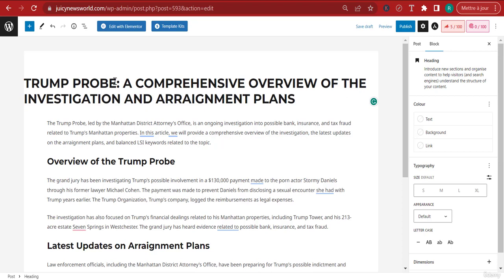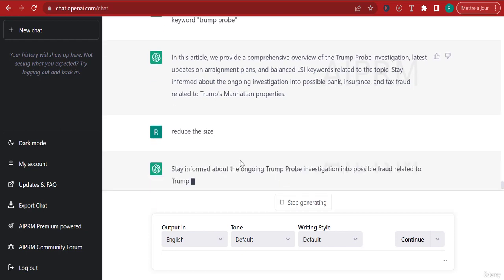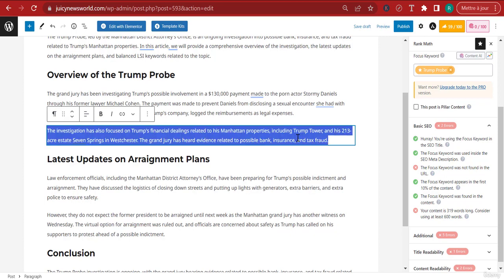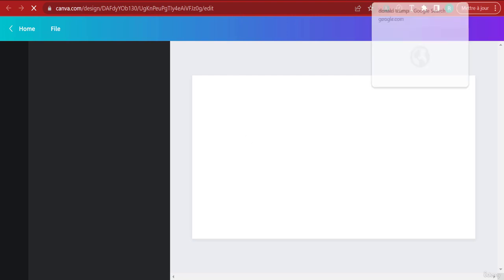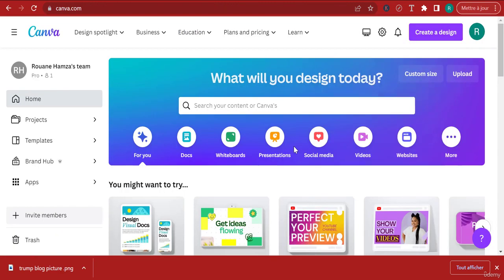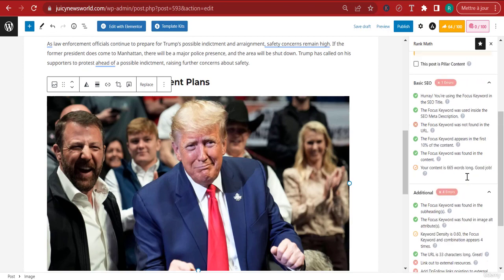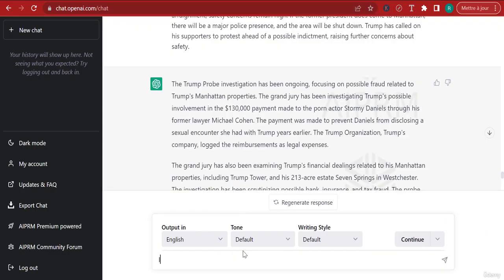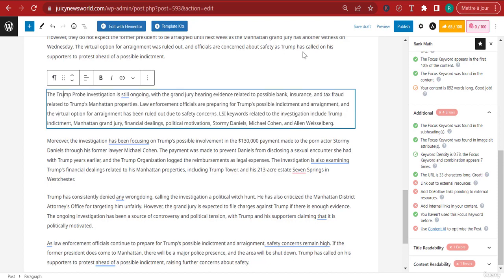23 P09 001 Advanced SEO keyword optimization using chatgpt Rank math part 1